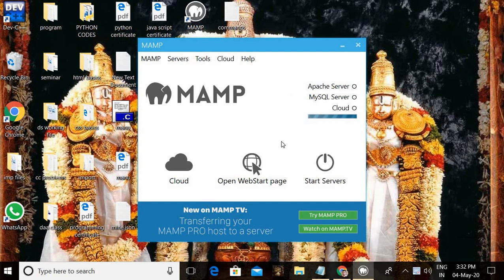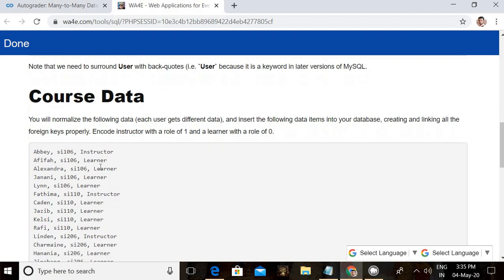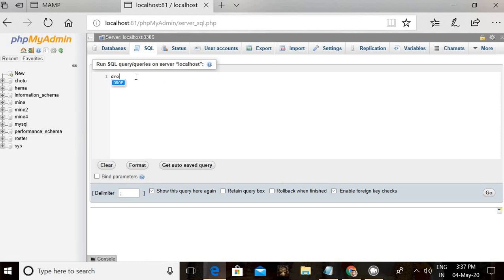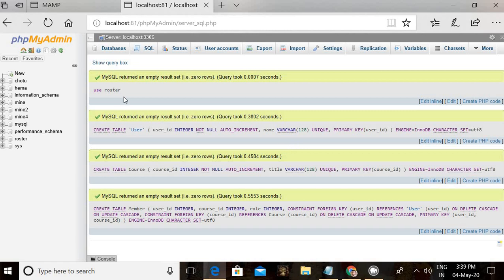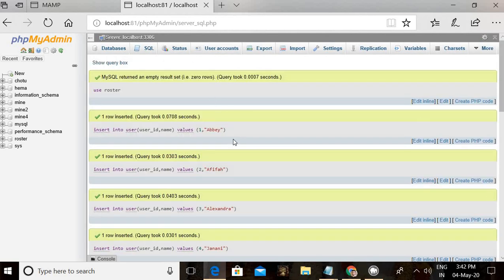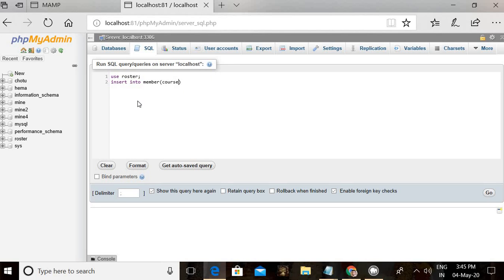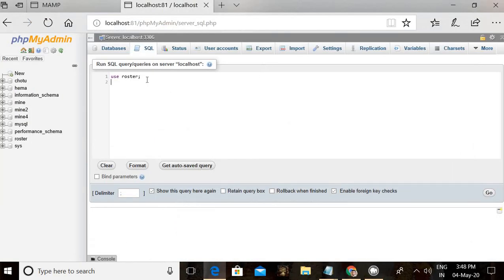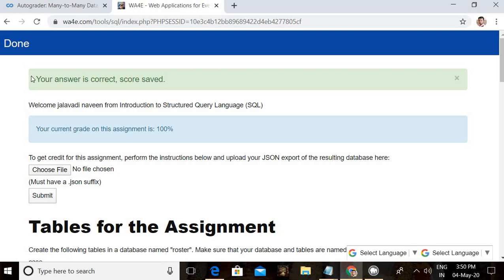introduction to sql assignment 4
hello guys in this video i explained how to complete assignment 4 in sql
go throug this video we can complete the assignment easily week three assignment is very easy only that's y i simply ignored that assignment